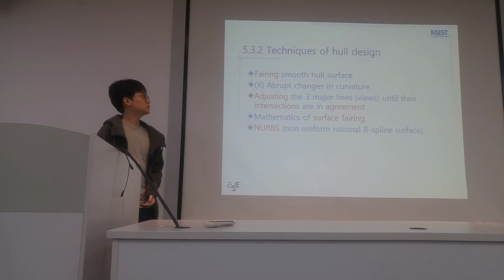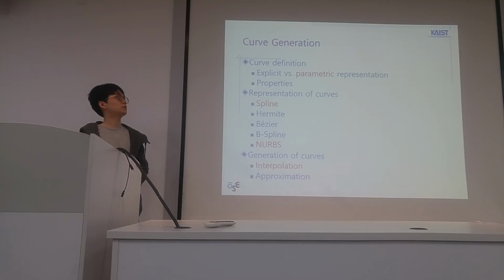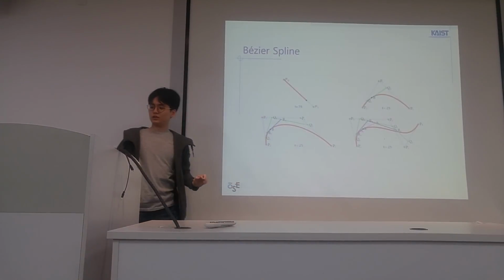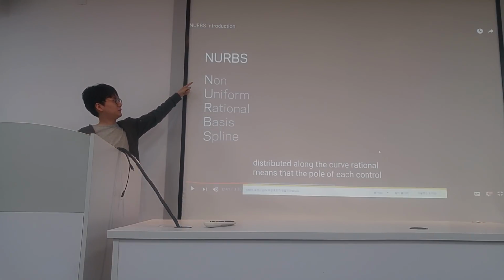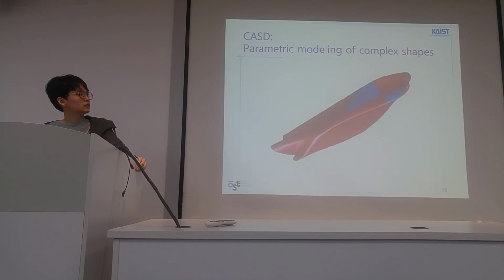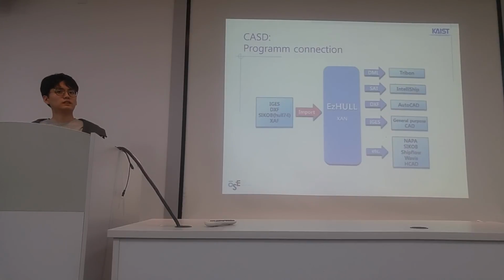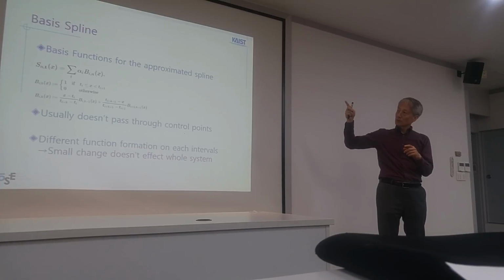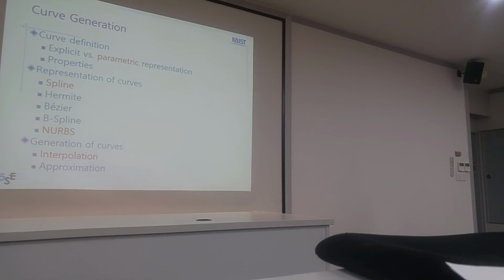KAIST_2018S_ME403_05/08_HULL FORM2